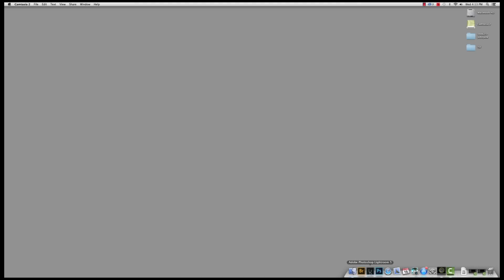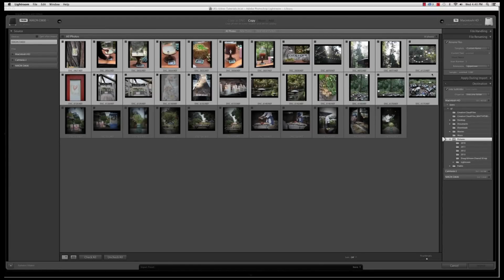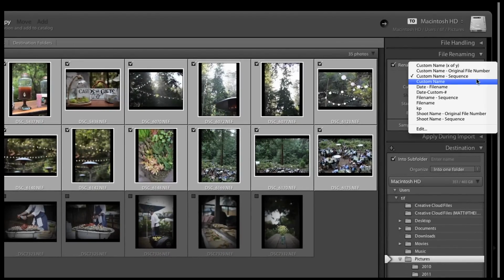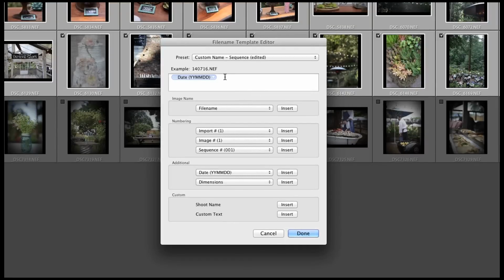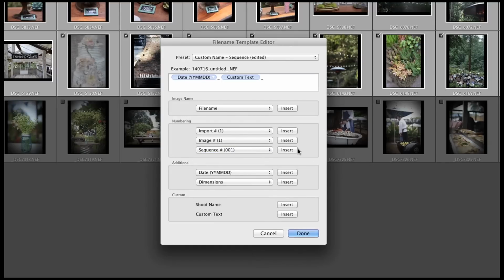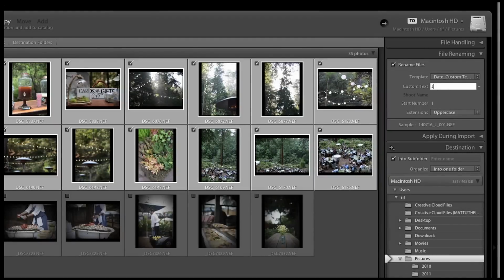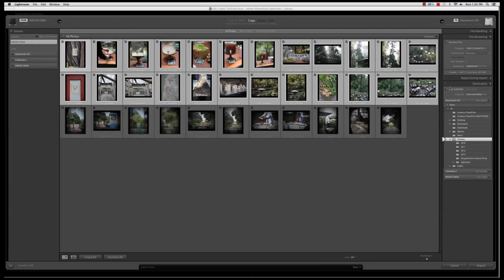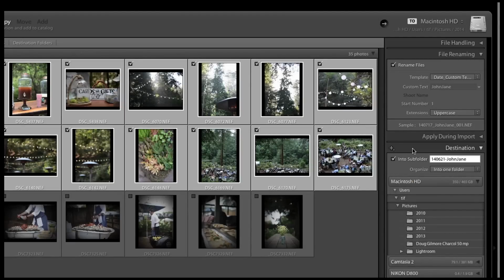Lightroom Tutorial: Importing, File Renaming & Destination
The Image Flow Lightroom instructor and lab technician Taralynn Lawton talks about the import process, file renaming, and storage destination the first video in our new Lightroom Tutorial Series. From our Archives in 2014.

Presented by The Image Flow Photography Center, providing photography classes, custom printing services, and studio rentals.